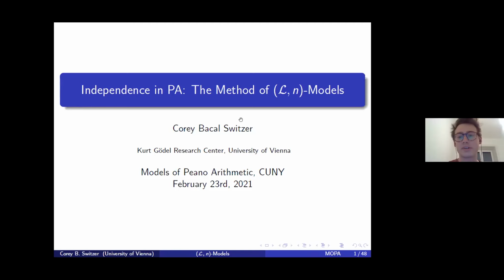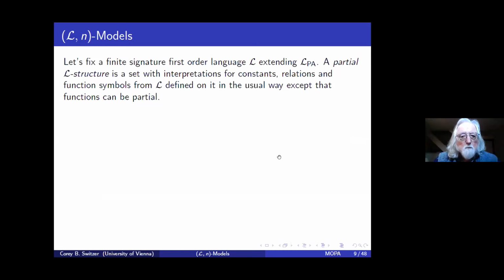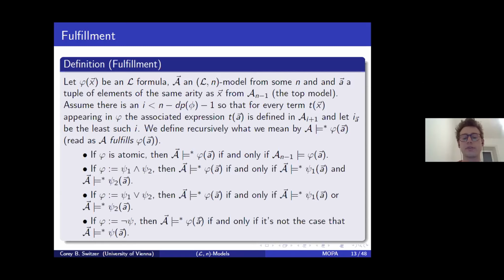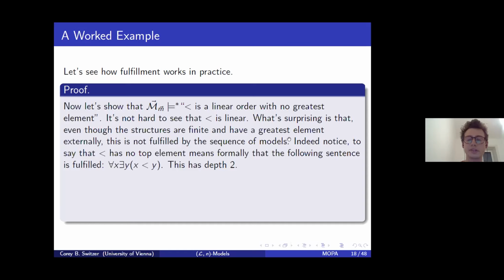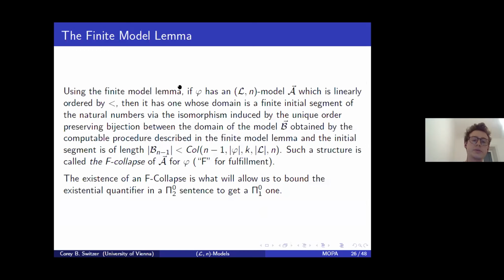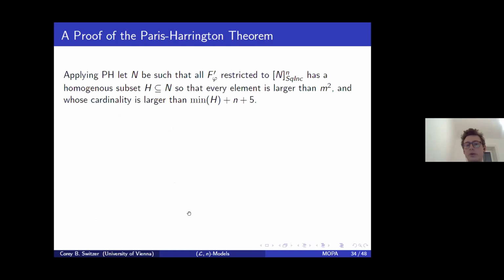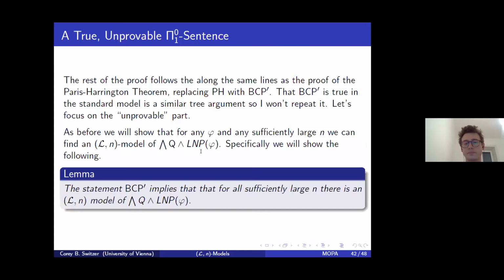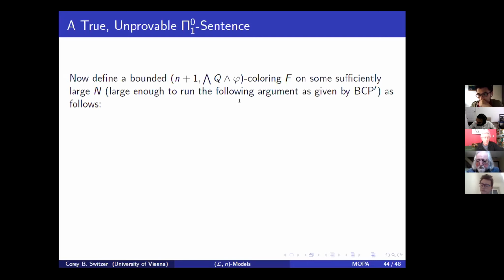Corey Switzer: Independence in PA: The Method of (L,n)-Models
This talk was held at the CUNY Graduate Center's Models of Peano Arithmetic seminar on February 23, 2021.